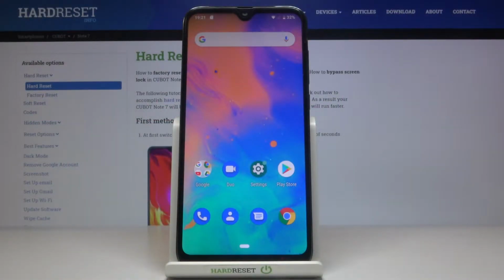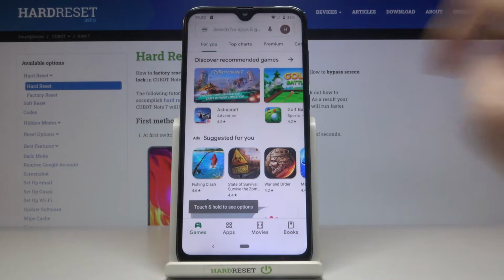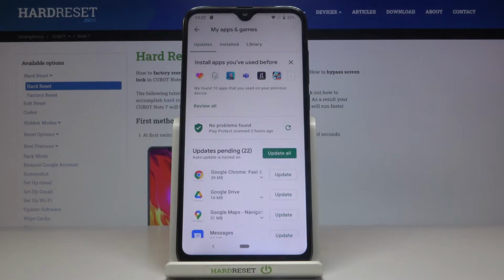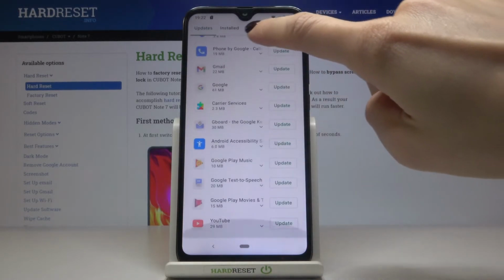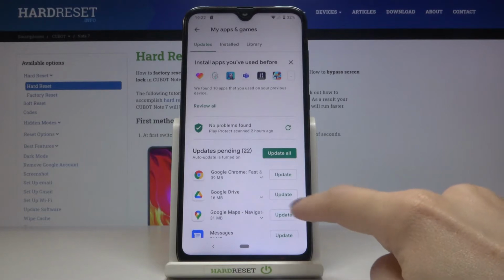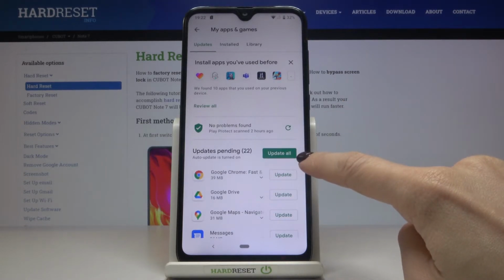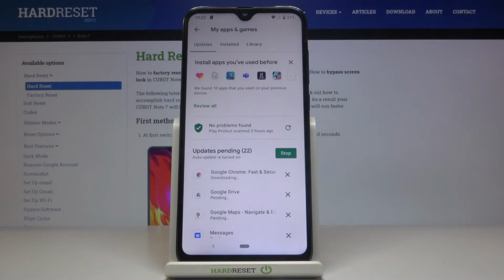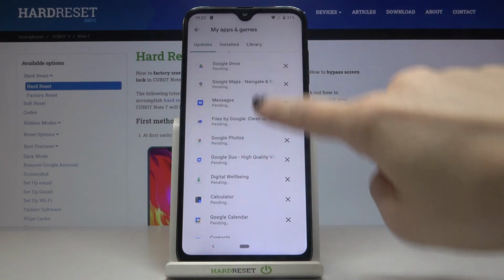How to Update Apps on CUBOT Note 7 – Latest App Version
Learn more info about CUBOT Note 7:
If you want to update apps on your CUBOT Note 7, but you don't know how to do it, please follow our instructions. Our specialist will show you how to update all applications via the Google Play Store. Follow the instructions and find a list of apps waiting to be updated. Learn how to enable auto-update apps on CUBOT Note 7 or find out how to do this manually.

How to update apps in CUBOT Note 7? How to update applications in CUBOT Note 7? How to install latest app version in CUBOT Note 7? How to update apps via Play Store on CUBOT Note 7? How to check the newest app versions in CUBOT Note 7? How to check recently updates apps in CUBOT Note 7? How to install the newest app version in CUBOT Note 7?